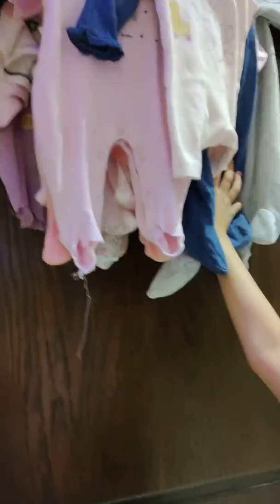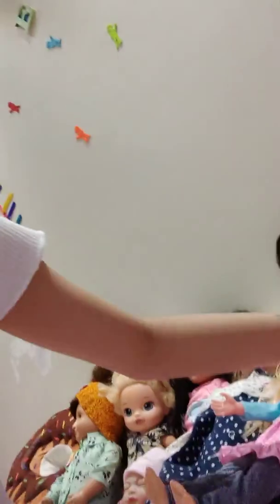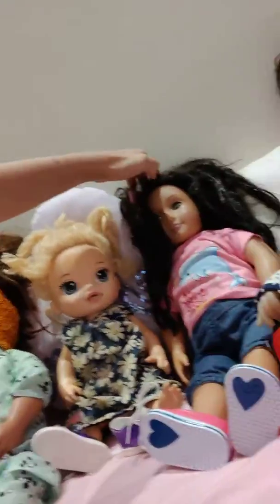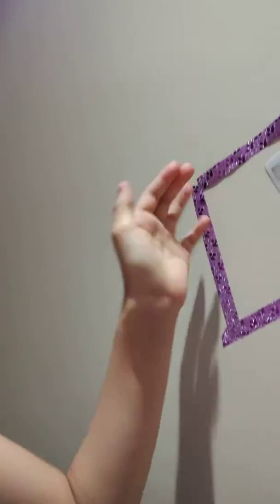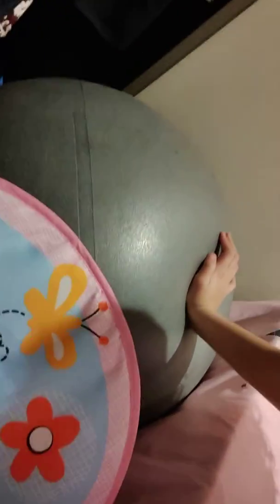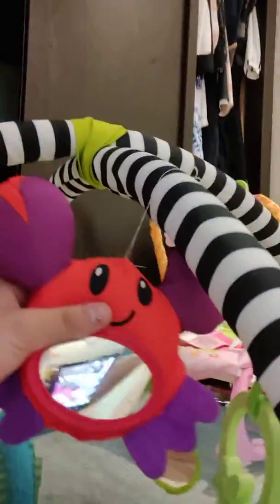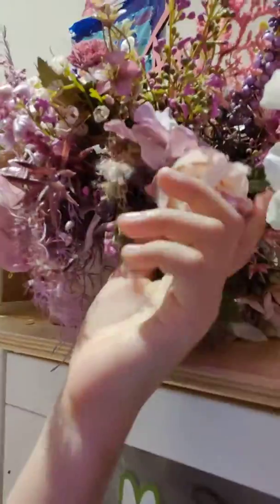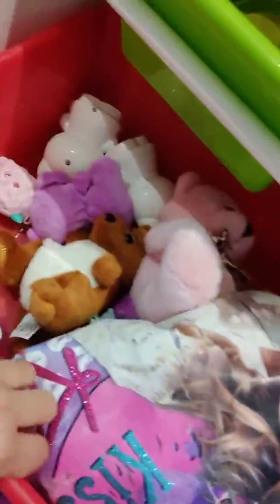reborn nursery slash toys room tour